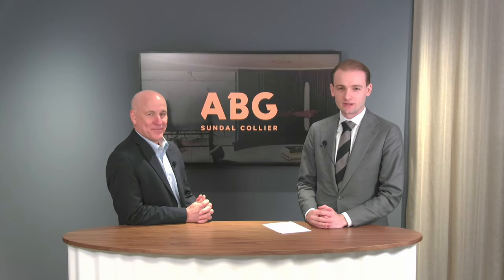SinterCast - Fireside chat with CEO Steve Dawson